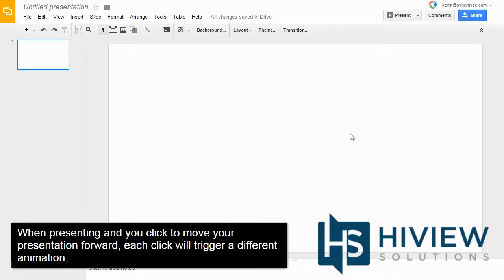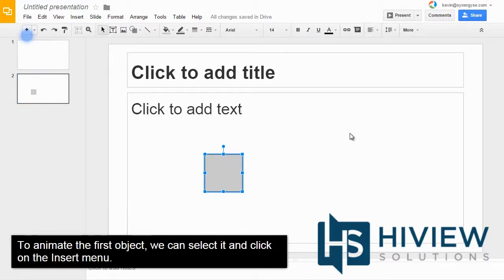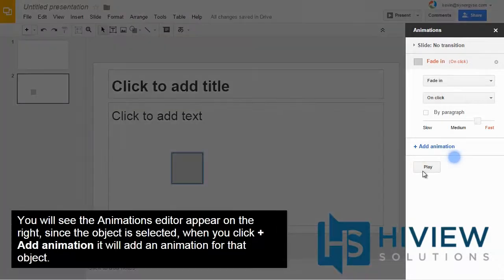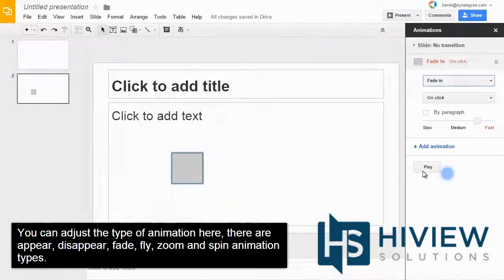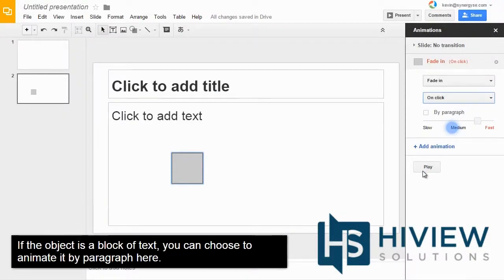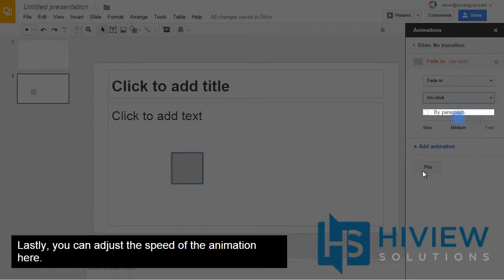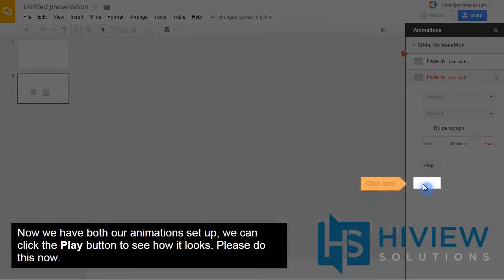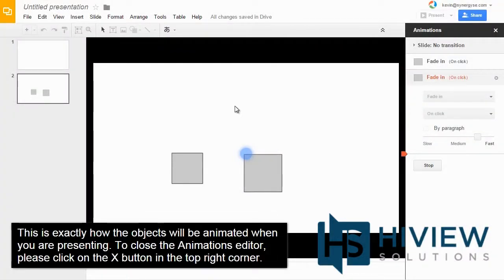Animate objects in Slides